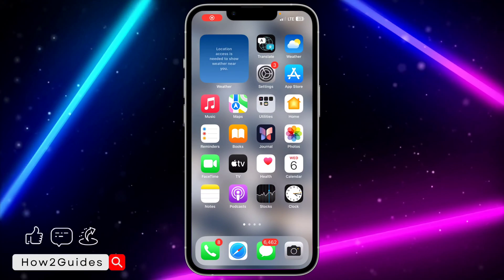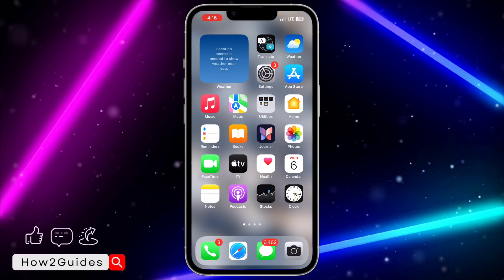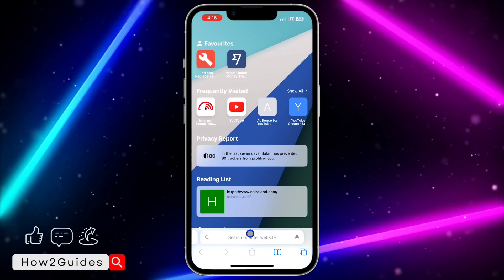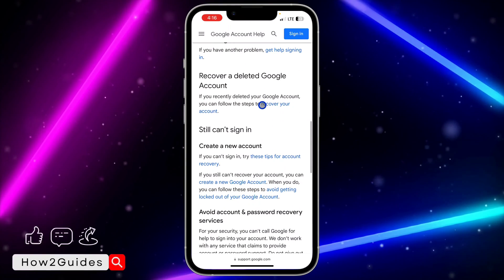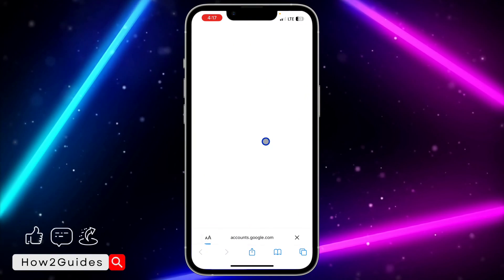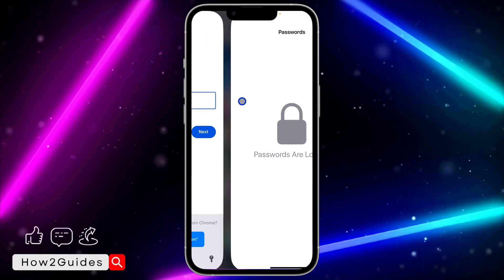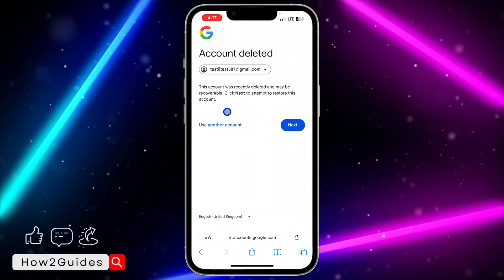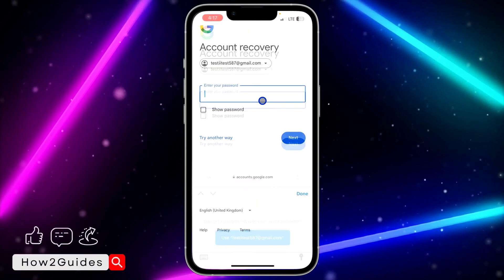How to Recover Deleted Gmail Account - Restore Google Account (iPhone, Android & Laptop)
Learn how to restore your deleted Gmail account effortlessly, whether you're on an iPhone, Android device, or laptop. Follow our step-by-step guide to recover access to your Google account and regain control of your emails, contacts, and more. Watch now to get back your digital life! 📱💻